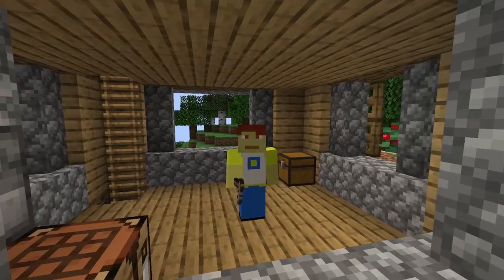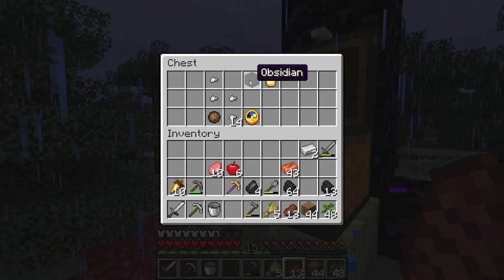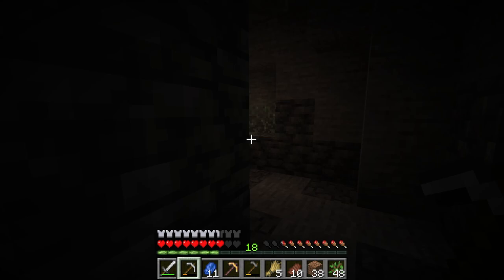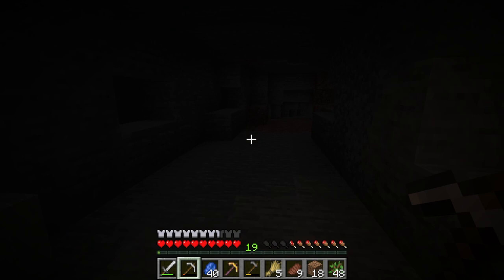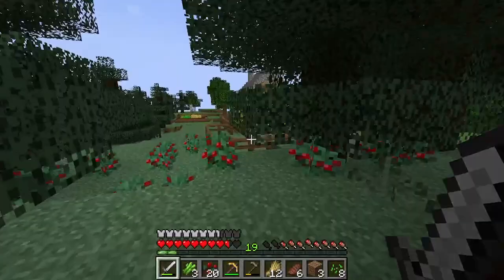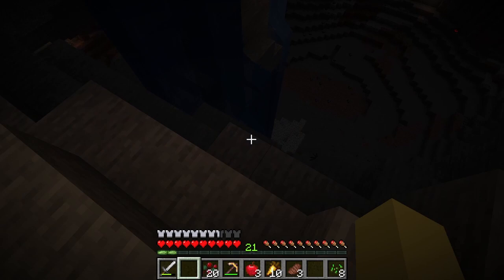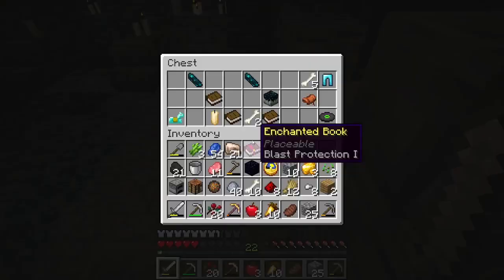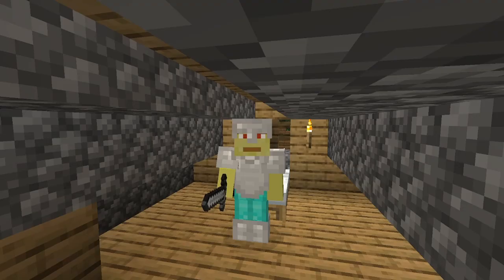[EP 2] Minecraft Let's Play! | First Mining Trip!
This is the second episode of my Let's Play and I focus a little more on the economic side of things!